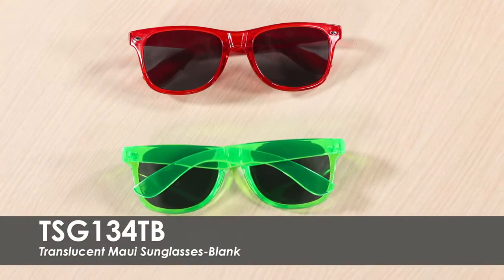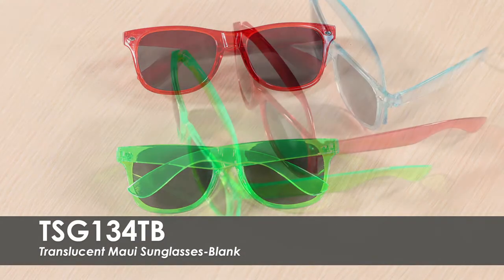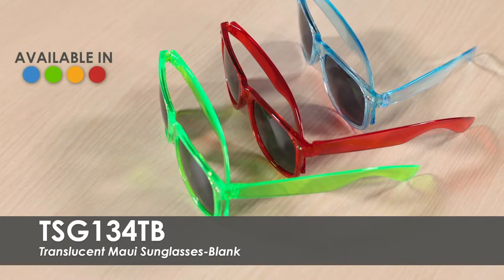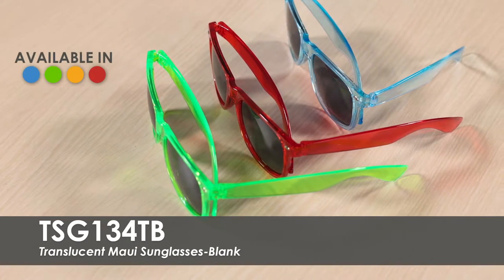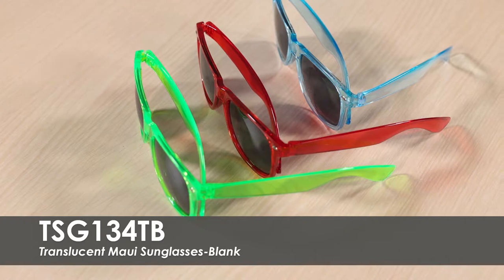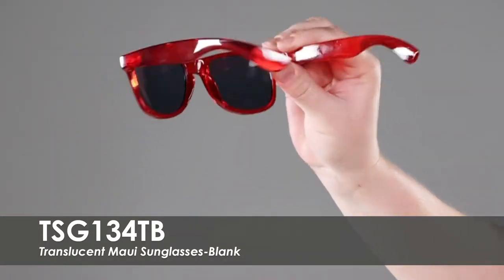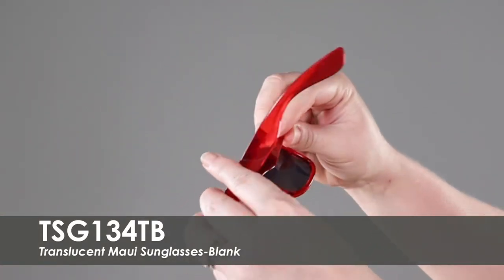Blank Translucent Maui Sunglasses | TSG134TB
Our blank Translucent Maui Sunglasses will add an element of excitement to your booth at your next event! These translucent frame sunglasses offer 100% UVA and UVB protection with UV400 lenses. Customers, clients, and guests will appreciate the quality of these sunglasses!

Totally Promotional
450 S 2nd St
Coldwater, OH 45828